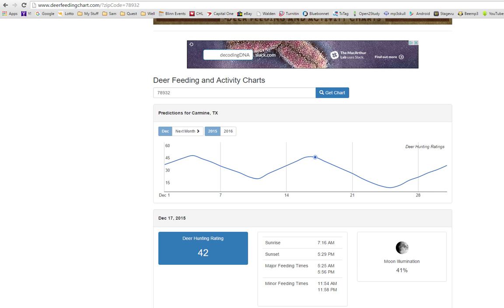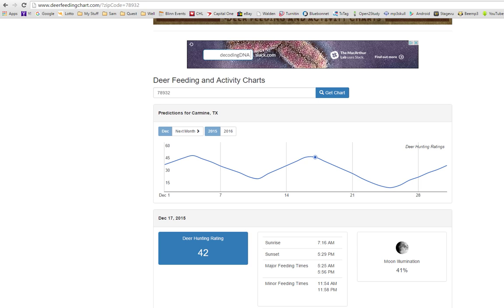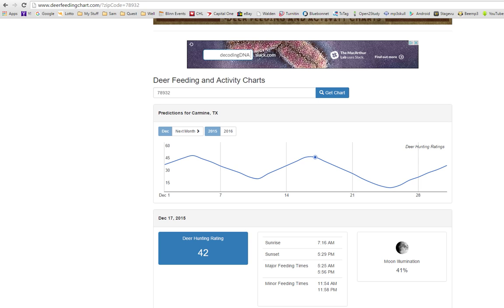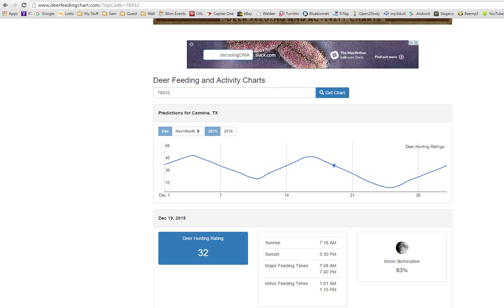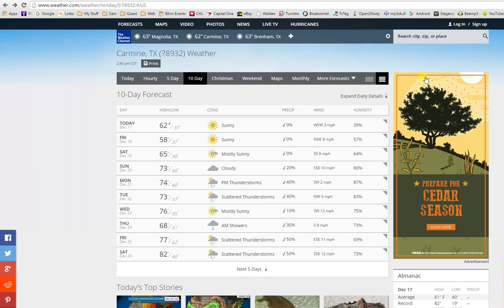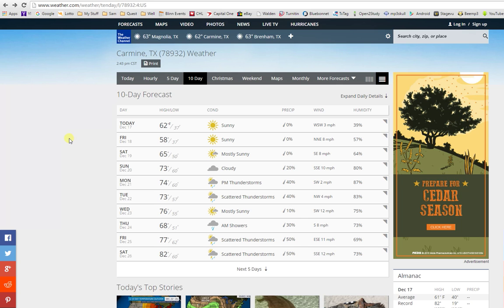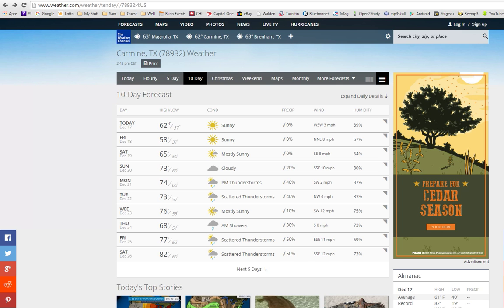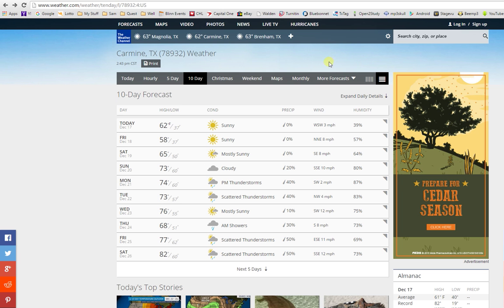Using online tools to pick a good hunting day.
There are a few online tools that I like to use to choose a good day to hunt.